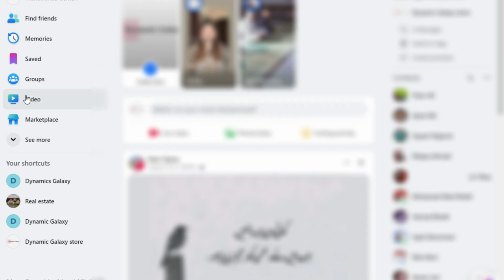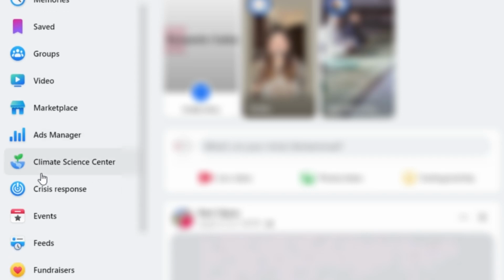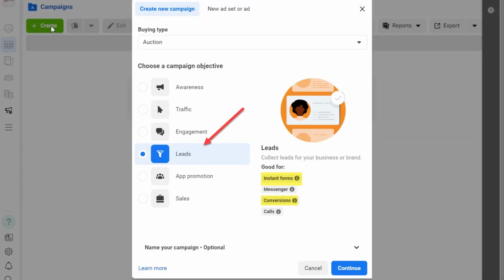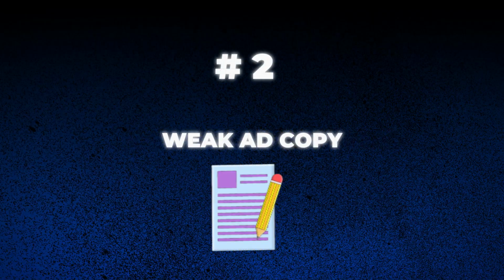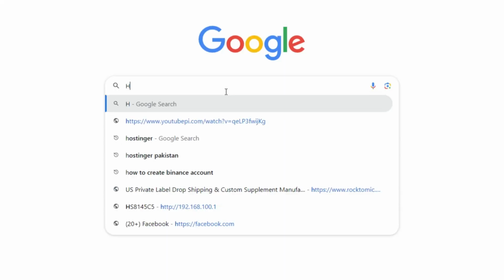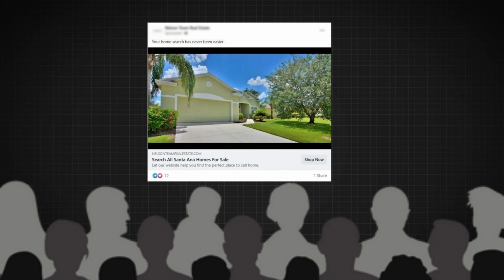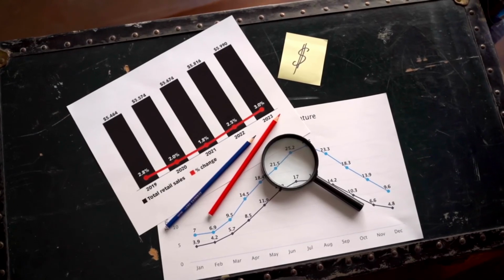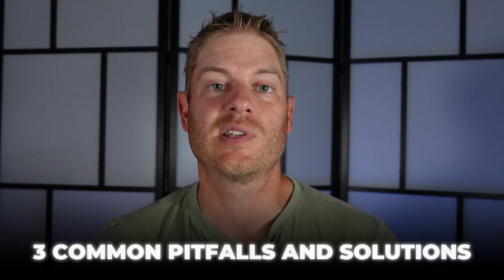Why Your Facebook Ads Aren't Converting - 3 Common Pitfalls and Fixes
Are your Facebook Ads for real estate not delivering the results you expected? In this video titled "Why Your Facebook Ads Aren’t Converting: 3 Common Pitfalls and Fixes," we’ll uncover the top reasons why your ads might be falling short and, more importantly, how to fix them. Whether you're running Facebook ads for real estate agents in 2024 or just getting started, understanding these pitfalls is crucial to boosting your real estate lead generation.

What You'll Learn:
The most common mistakes in Facebook ads for realtors that hurt your conversions.
How to optimize your Facebook lead ads real estate for better performance.
Effective Facebook ads targeting strategies to reach the right audience.
Tips for creating the best Facebook ads for real estate agents that actually convert.
How to turn underperforming real estate Facebook ads into lead-generating machines.

Key Points:
Why your Facebook ads for real estate leads might not be working and how to address each issue.
Step-by-step fixes for improving your Facebook ads real estate campaigns.
The importance of targeting and how to refine your approach to attract Facebook leads for real estate.

By the end of this video, you’ll have the insights you need to avoid common pitfalls and start seeing real results from your Facebook ads for real estate. Whether you're struggling with Facebook lead generation or just want to optimize your campaigns, these tips will help you turn things around.